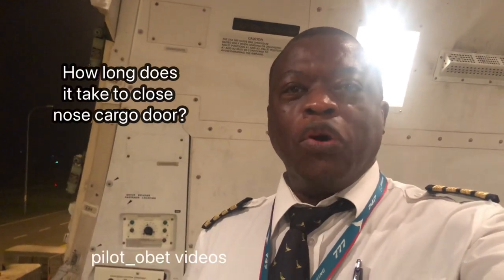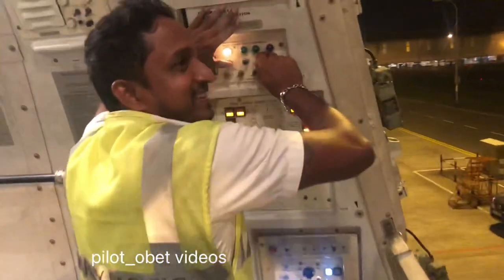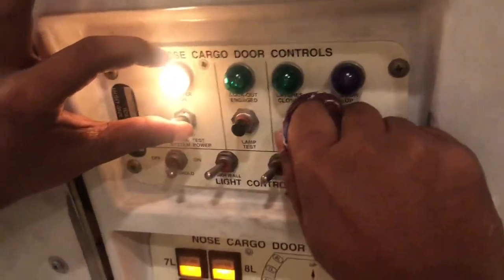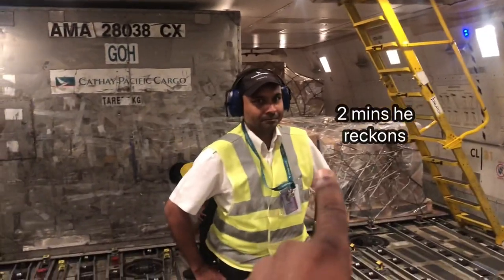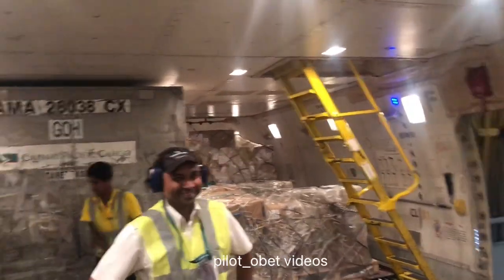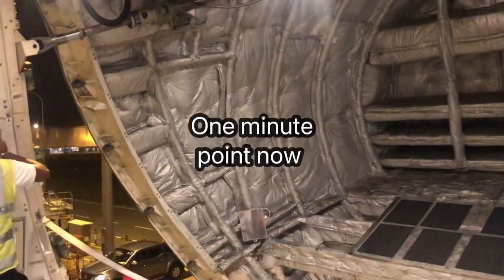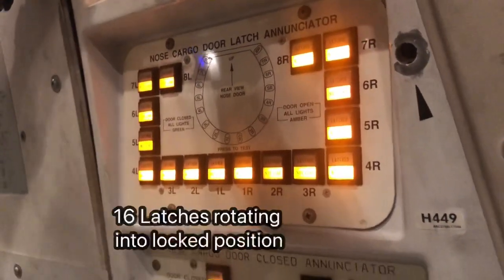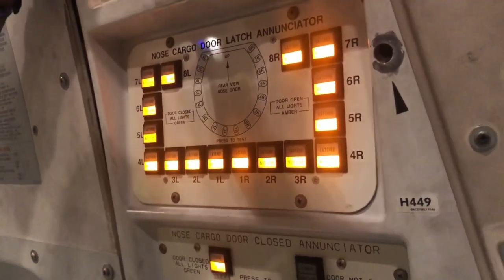Boeing 747 Nose cargo door closing operation and timing.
Hello! How do you do everyone. So then, recently I had asked the question, ‘How long does it take to close the nose cargo door on the B747 from fully open position’. The definition of closed is when all the latches lock in position and we get 16 green latch lights ON. There operation involves three main switches. The power switch and two toggle switches for ‘Ope/Close’. Below the door control panel you will also notice two Green lights- these are used to test the lock integrity on the latches for each position. So then- as the ground technician hit the close switch, I started the timer on my watch. This is how the process and timing went. Hope you like it- a bit of nice to know information 😀✈️✈️✈️✈️
(Video was shot in 2018- before the virus issues- hence the absence of masks etc)